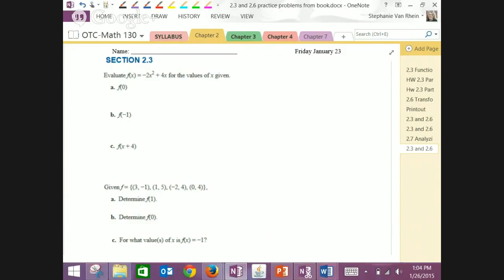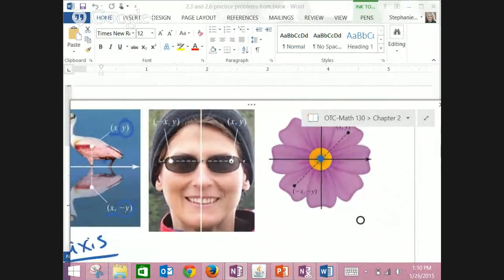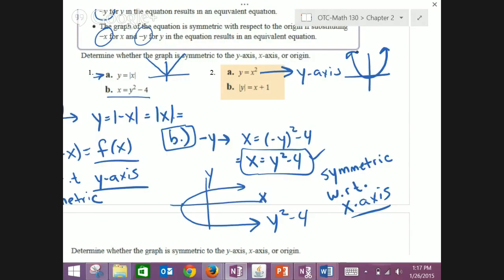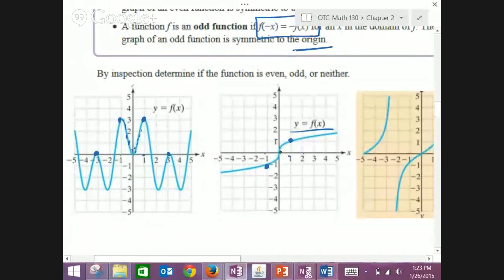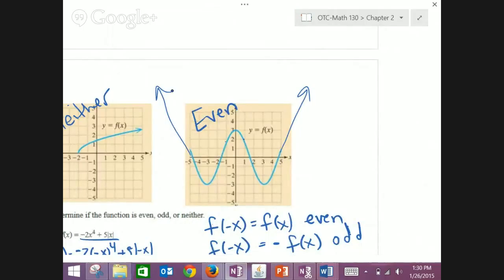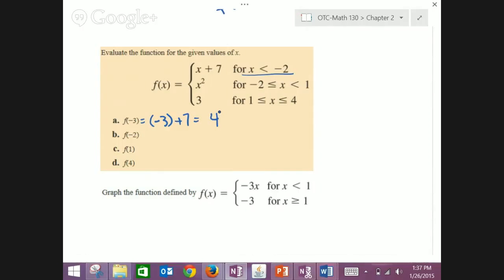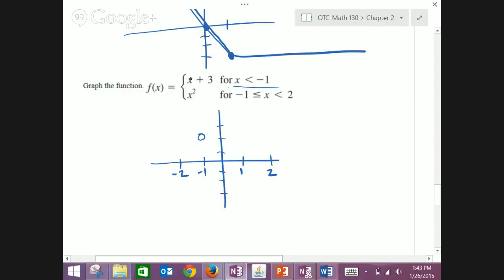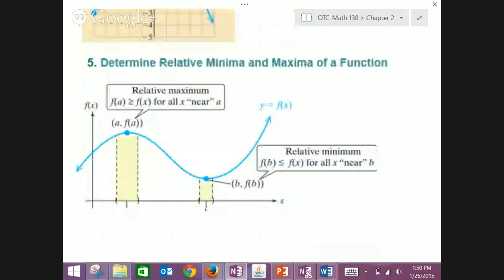OTC math 130 (1/26/15)